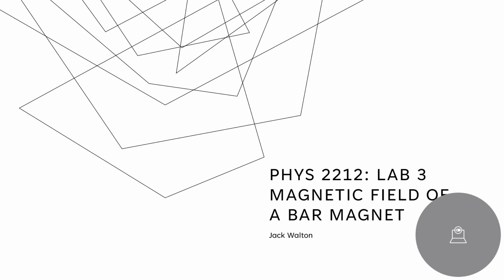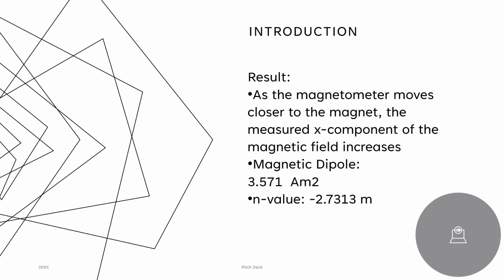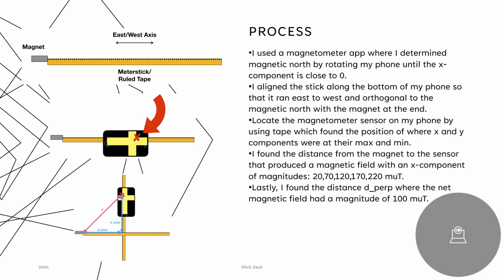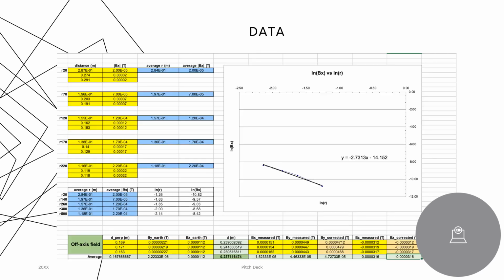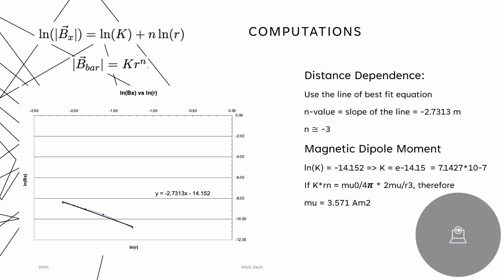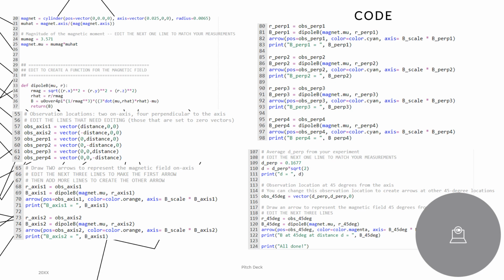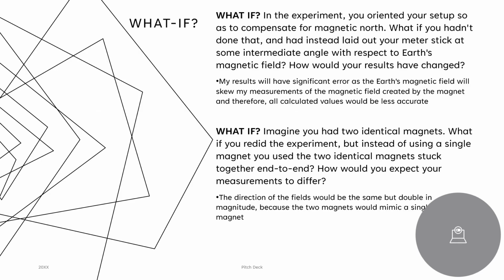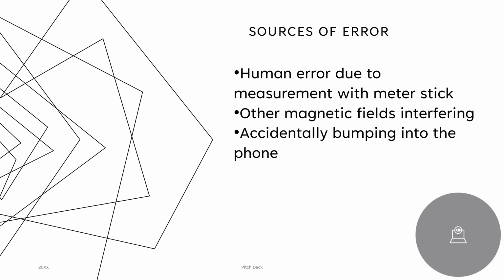2212 Lab 3 Magnetic Field of a Bar Magnet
Here's my video for lab 3 on the magnetic field of a bar magnet:
ht
Youtube won't let me add a link so just add the 'ht' back onto the front.